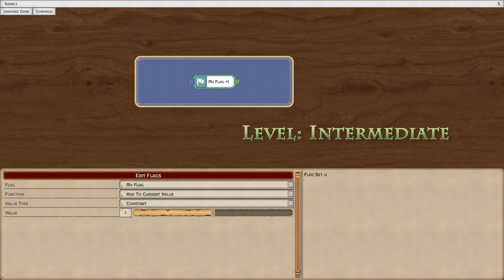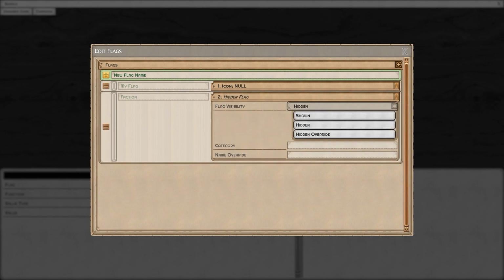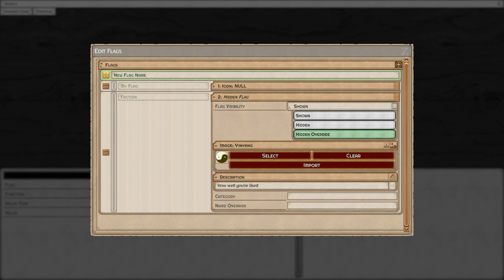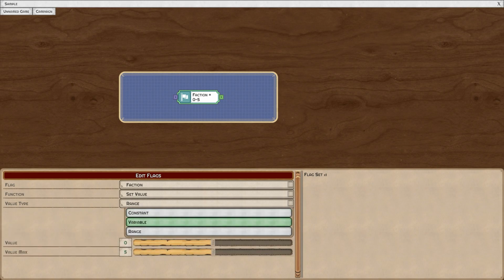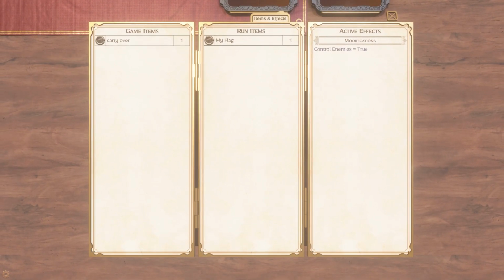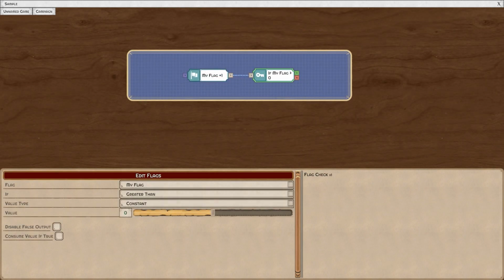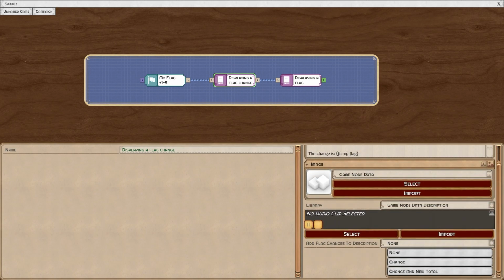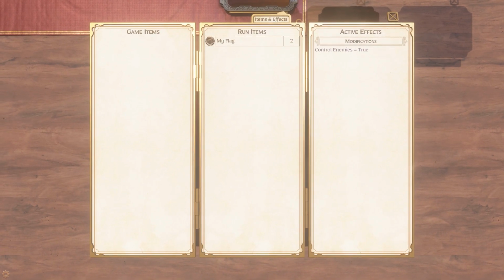Game Node: Flags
*Intermediate* Learn about Flags in the campaign editor.